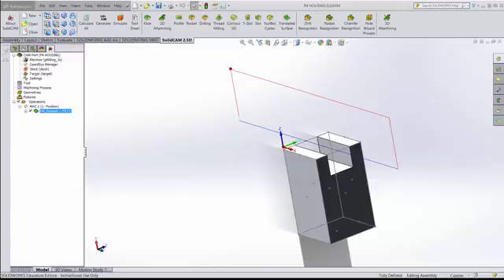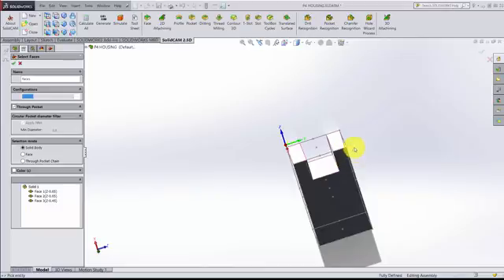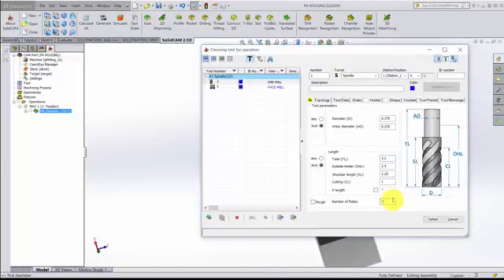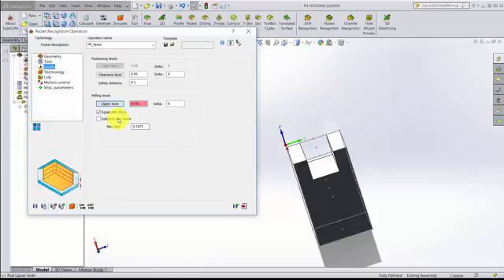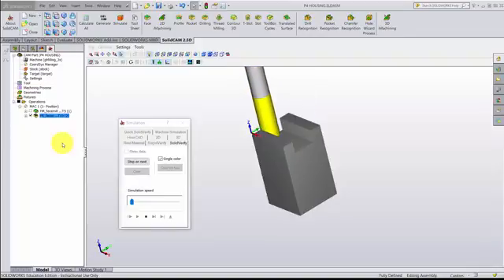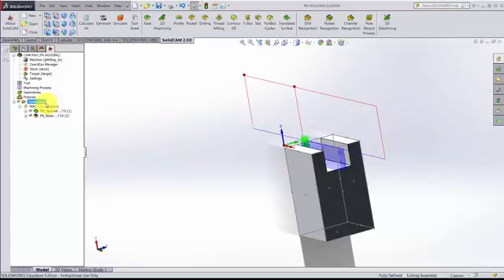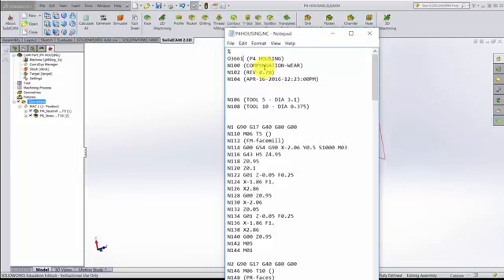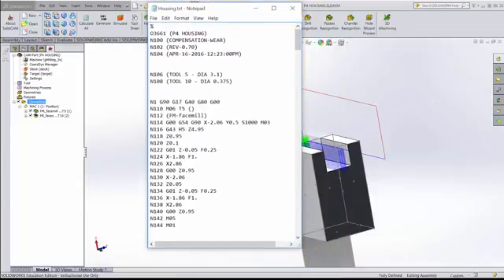ME366 P4 Slot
Create a Slot and Export G-Code using SolidCAM